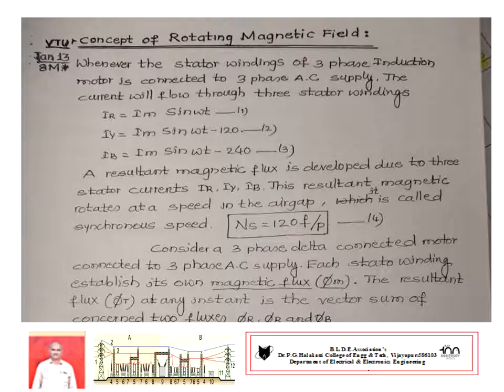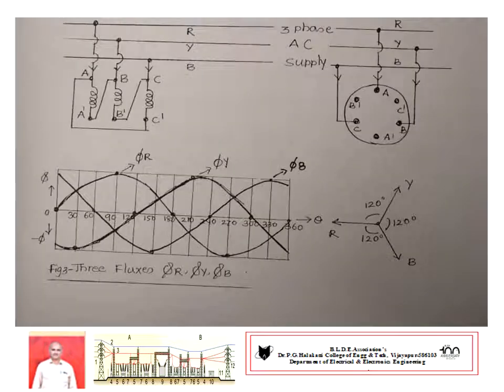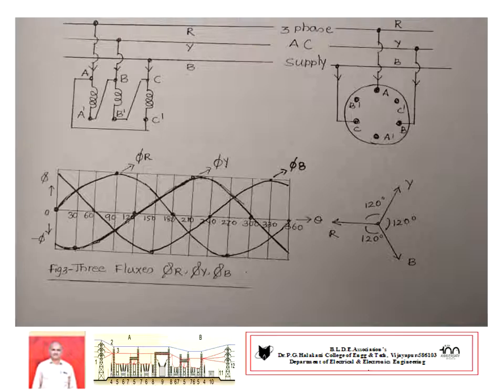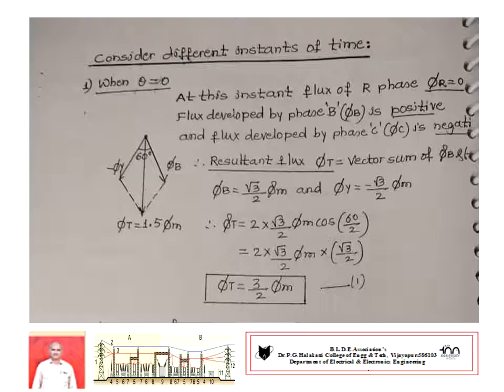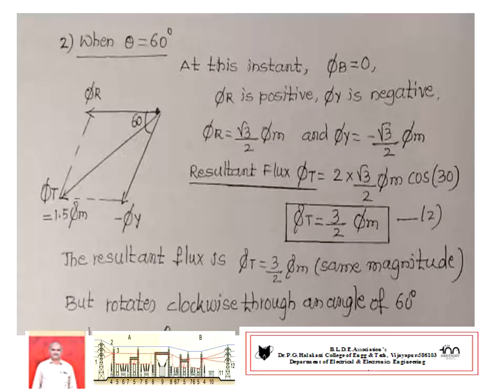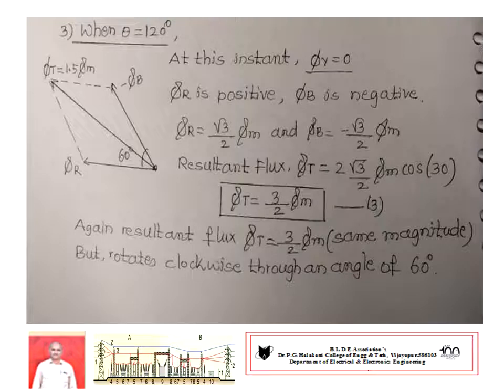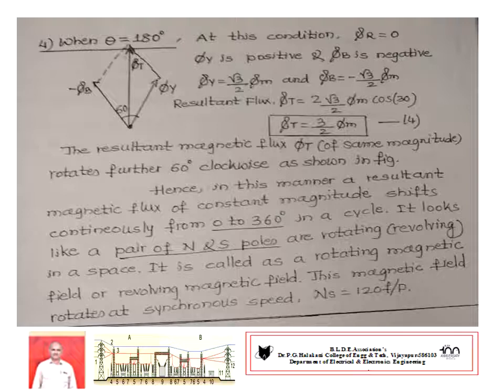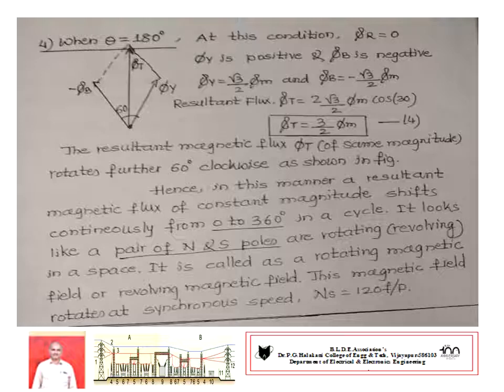2021 BEE Module 5 3 Phase Induction Motor Concept of Rotating Field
Explain about concept of rotating magnetic field with suitable circuit diagram and vector diagrams.